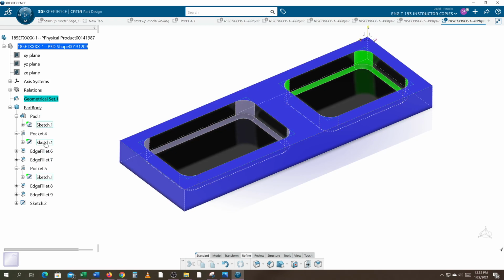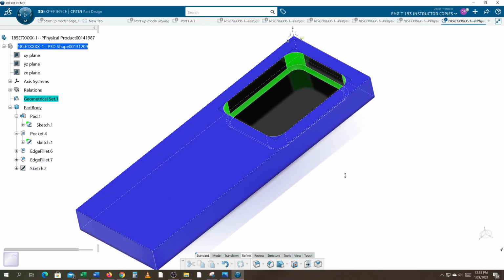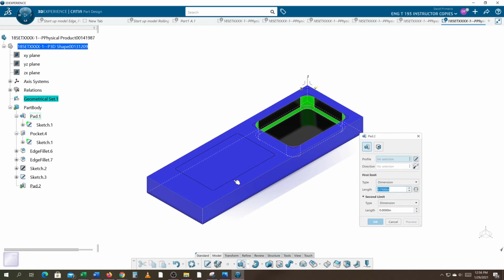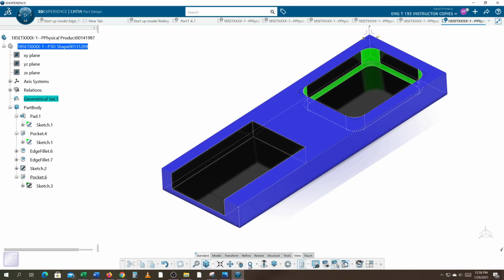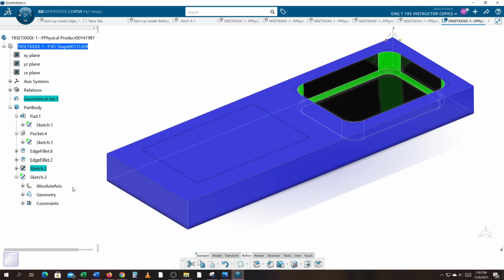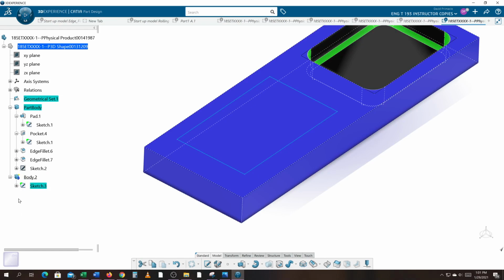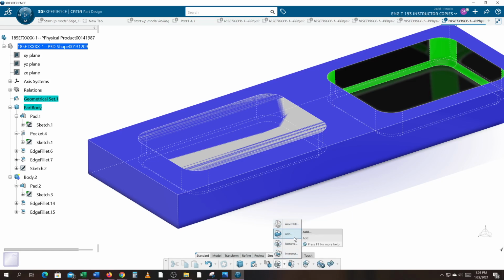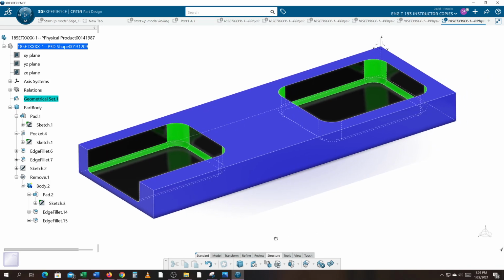Refine Dressup Solids 4 CATIA 3DExperience Sub elements machine pocket 5 Fillet pocket 3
Demo: Refine Dressup Solids 4 CATIA 3DExperience Sub elements machine pocket 5 Fillet pocket 3